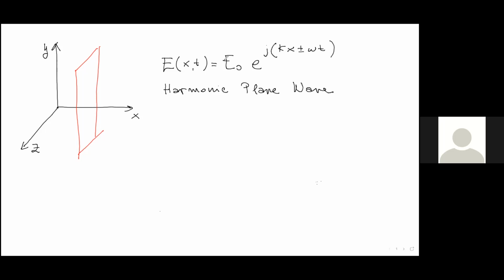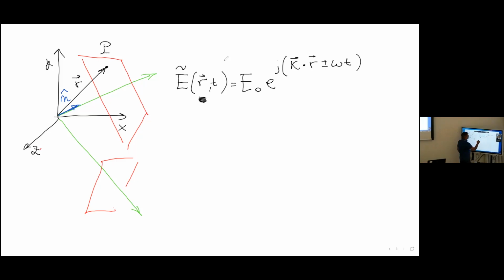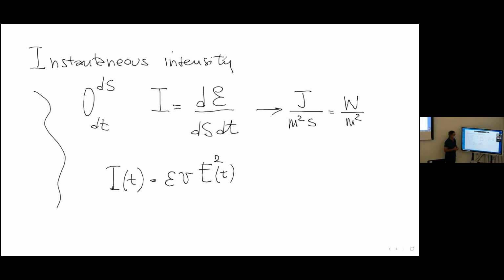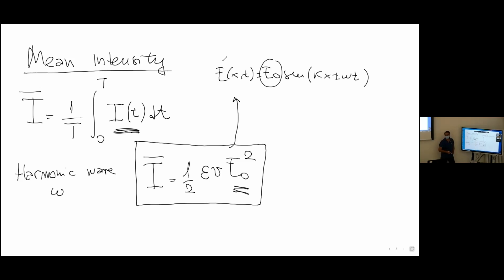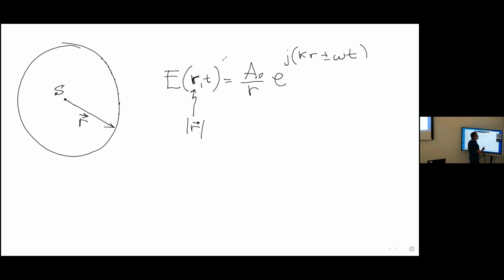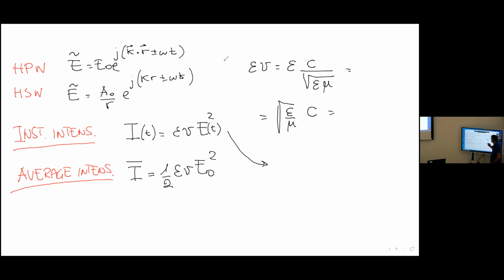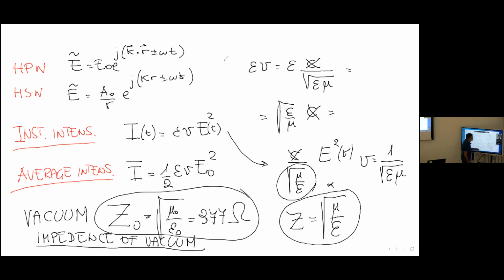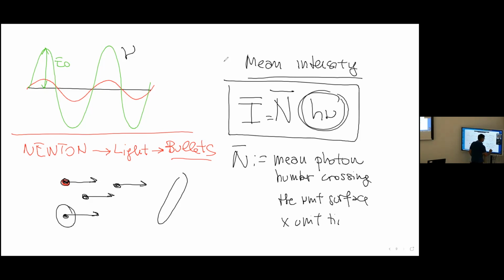2021 10 04 BPL Lect#2 Properties of the EM waves Plane and spherical waves